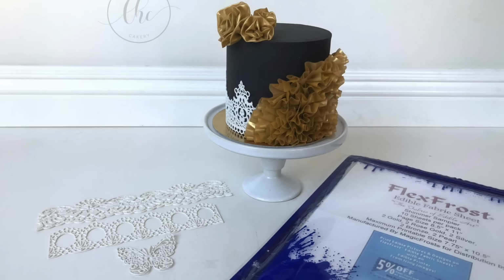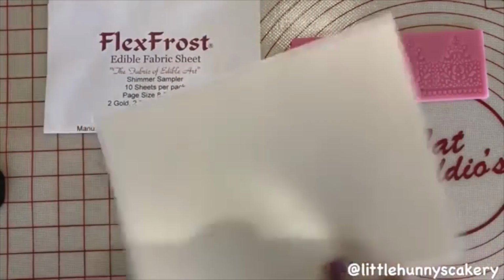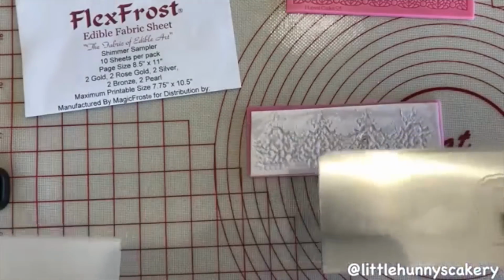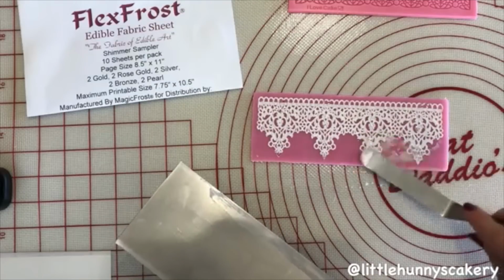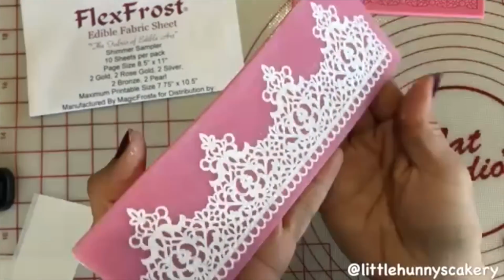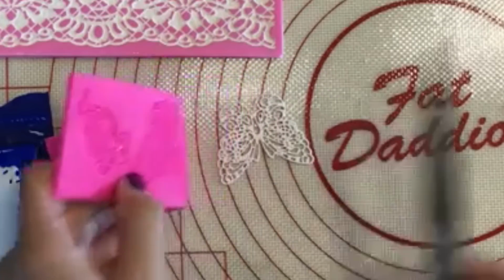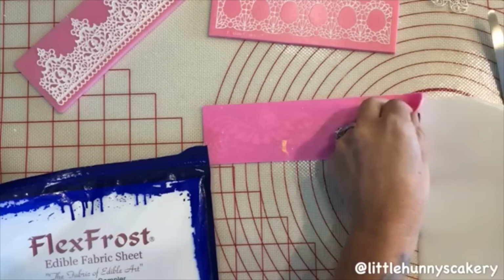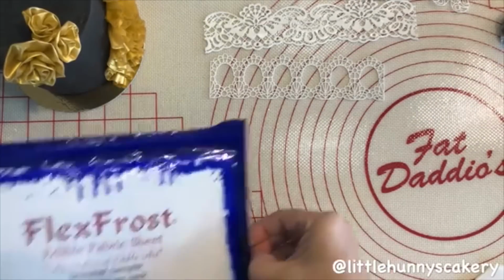How to Make Edible Lace using Flexfrost Fabric Sheets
Are you tired of wasting hours and even days creating lace using pastes? Are you tired of making rigid lace using fondant? Check out this extremely flexible lace you can make using Icing Images' Flexfrost fabric sheets! In only 4 steps, rip it, dip it, spread it, and let set, you can create elegant and versatile lace for your cakes, cookies and other edible creations.

Do you have a project that needs edible lace?

FEATURED PRODUCTS:
Flexfrost® Edible Fabric Sheets